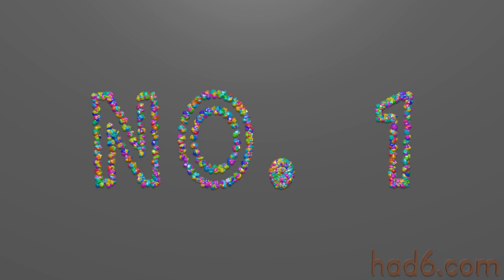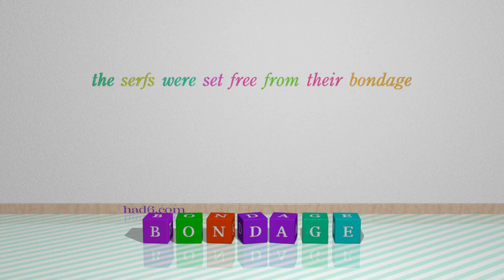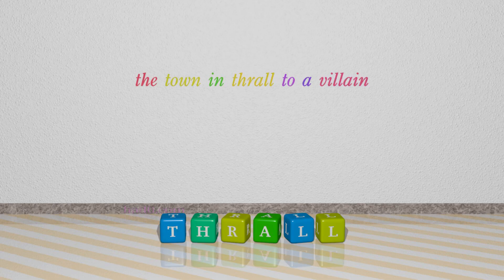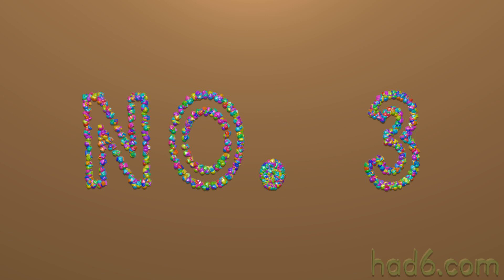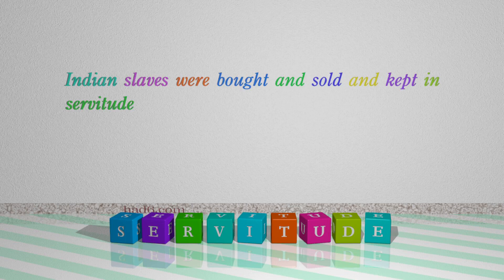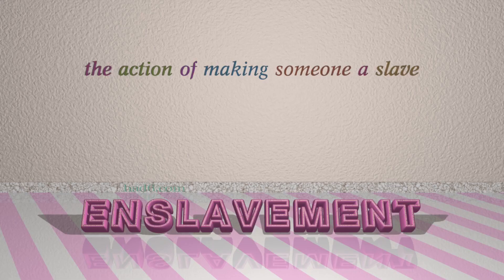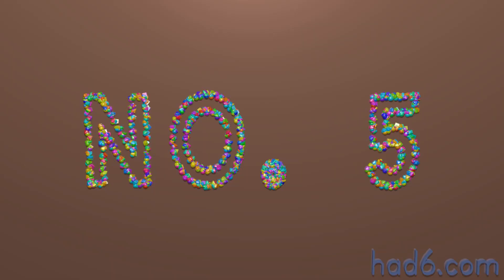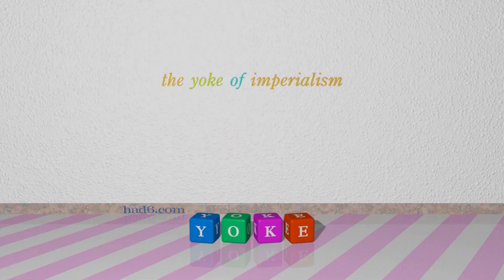slavery - 8 nouns synonym to slavery (sentence examples)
This video examines slavery as a noun. Here, 8 nouns, which have meanings similar to that of slavery in standard English, are introduced through sentence examples. These synonyms help you to remember the meanings of this group of words for improving your vocabulary.